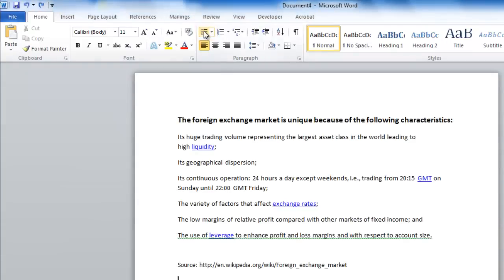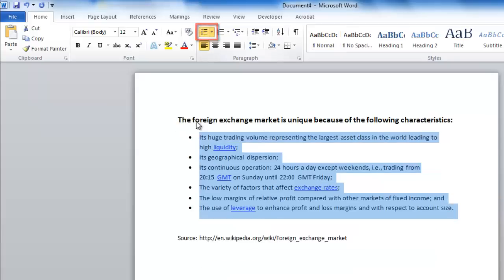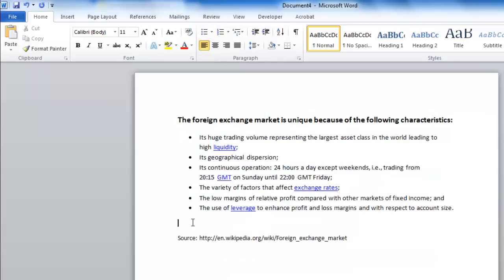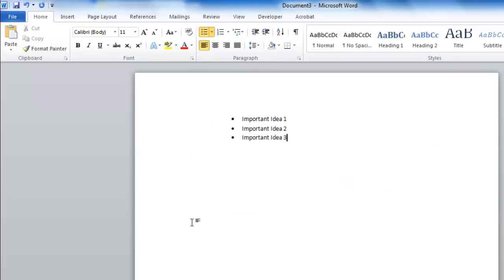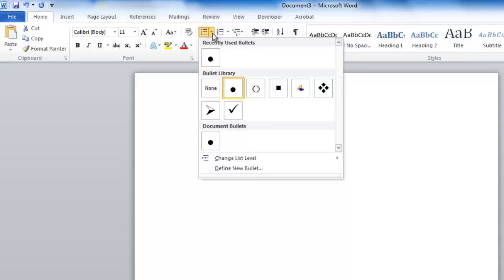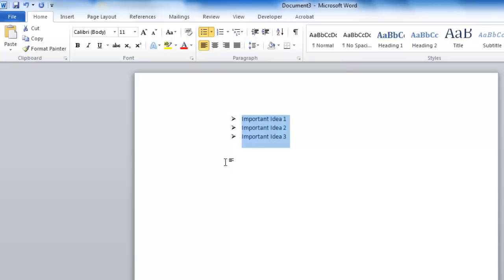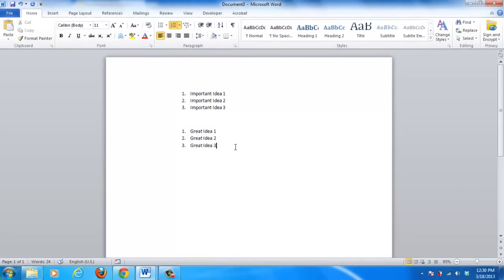Word Bullets and Numbering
This video tutorial will give you a basic introduction on how to use bullet points and numbering in Word.

Word bullets and numbering are a great way to improve the formatting on a Word document. This tutorial is going to show you how to start using these formatting features in the program.

Step # 1 -- Creating a New List

Open Word with a blank document, we are going to start by just creating a standard bullet point list. Make sure you are in the "Home" tab and then click on the bullets icon -- a bullet point will appear to the left of the cursor. Enter some text and when you press return a new line will be created with another bullet, enter as many bullets as you want and then press the bullet button again when you are done with the list.

Step # 2 -- Adding Bullets to an Existing List

It is also possible to add bullets to some existing lines of text. Let's enter a few separate lines quickly. Now, to add bullets to these lines, simply highlight all of them and click the "Bullets" button again. Bullet points will appear at the start of each line.

Step # 3 -- Changing the Bullets Style

The easiest way to change the style of bullet points is to simply highlight all the lines that have points on them and then click the drop down arrow next to the "Bullets" icon. From the menu that appears you can choose a wide variety of different styles -- here we are choosing a simple arrow bullet.

Step # 4 -- Numbered Points

Alternatively you can use numbers in a list which will obviously be more useful at times. As before, you can create these by just clicking the "Numbering" icon and starting to enter lines of text. You can also highlight previous lists and click the button to give all those lines numbers and that is a basic introduction to Word bullets and numbering.